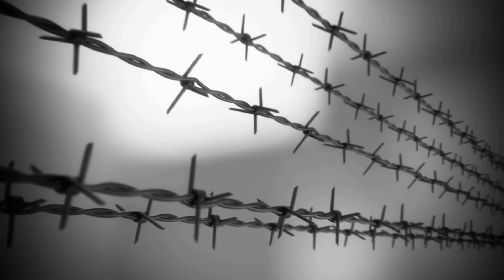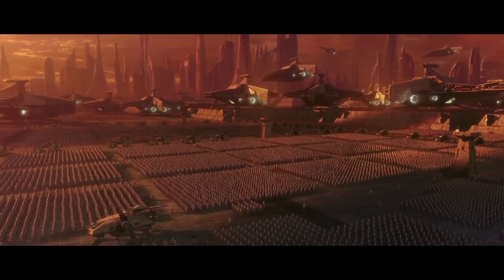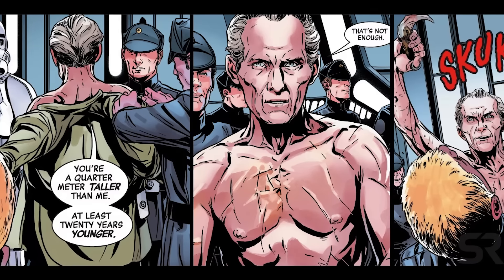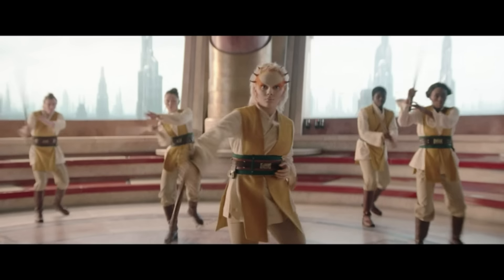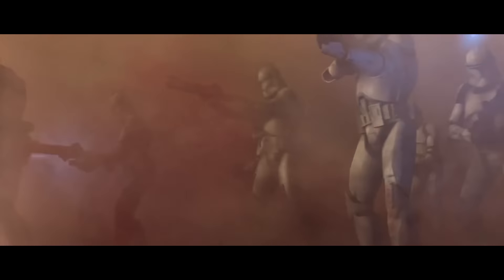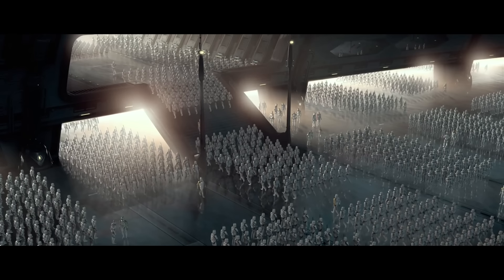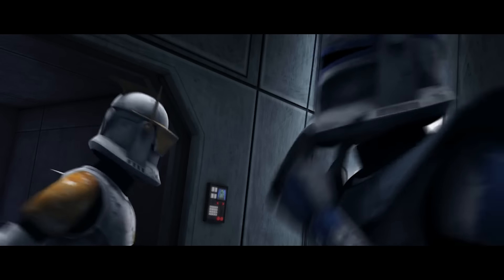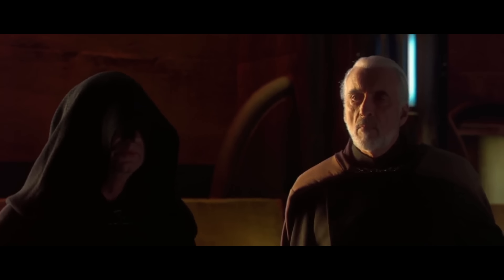What a 1000 years of peace does to your military...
The Republic had enjoyed 1000 years of continuous peace up until the Clone Wars began. The Grand Army of the Republic was completely caught off guard and unprepared for the conflict, and the average trooper would suffer the most from it.

INSTAGRAM    AXIEFILMS
TIKTOK AXIEFILMS